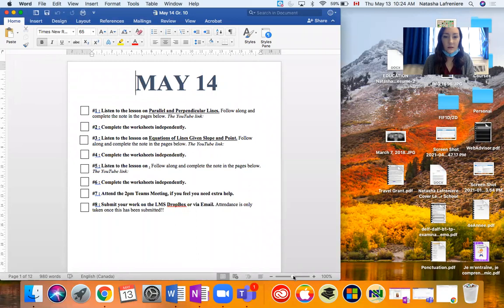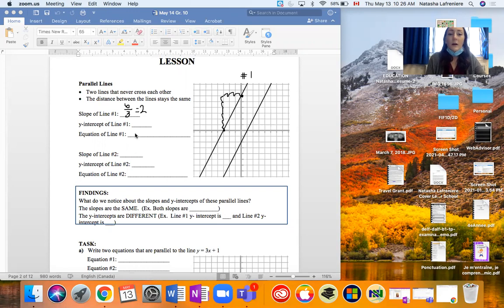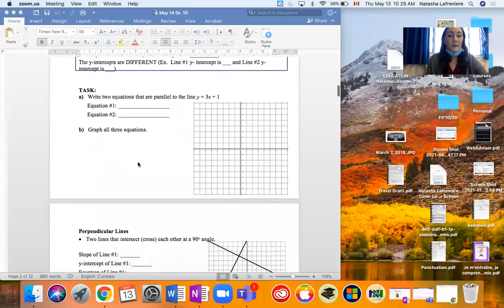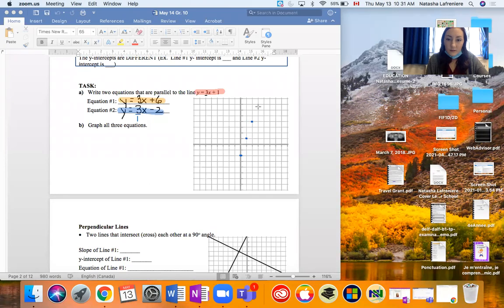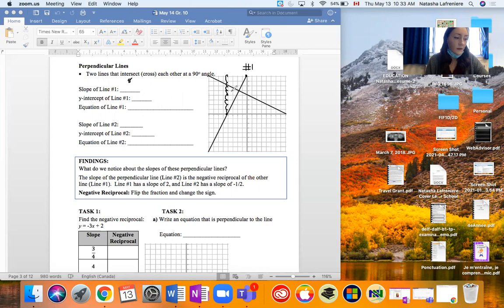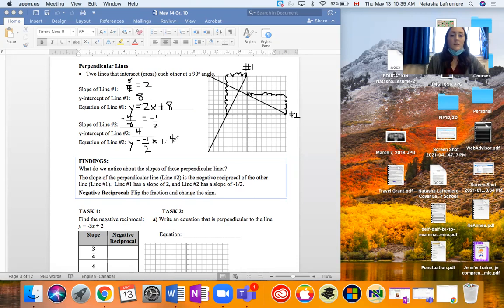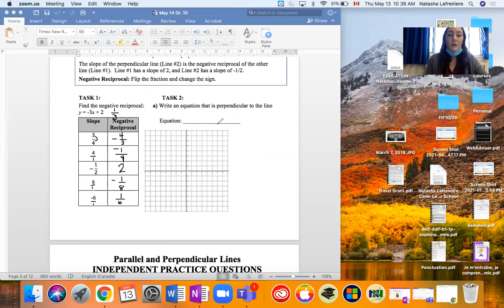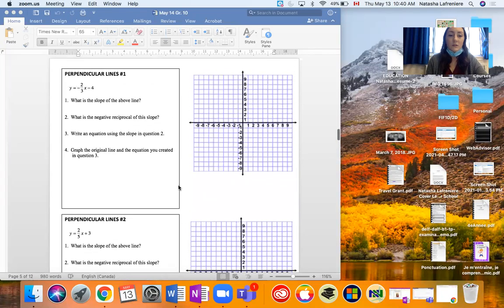Parallel and Perpendicular Lines